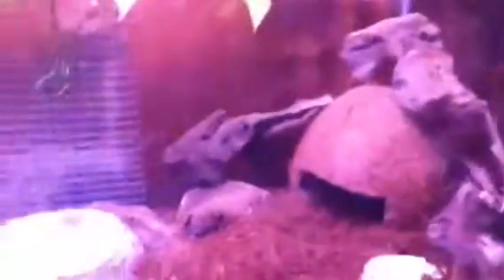My 10 gal hermit crab tank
Hermit crabs cool